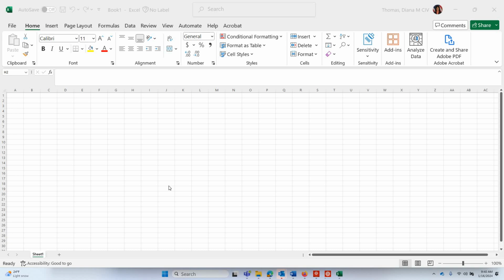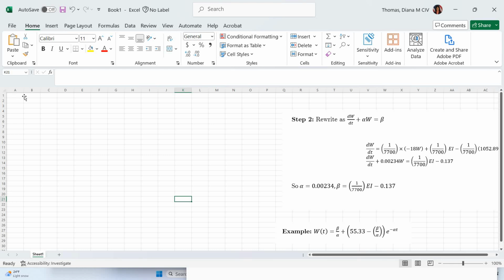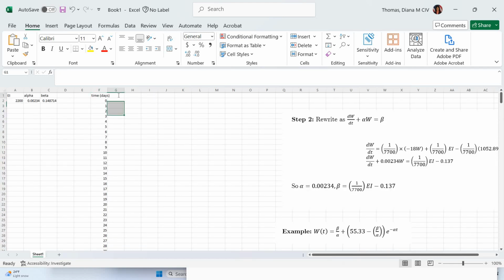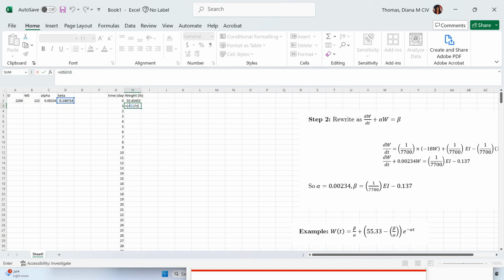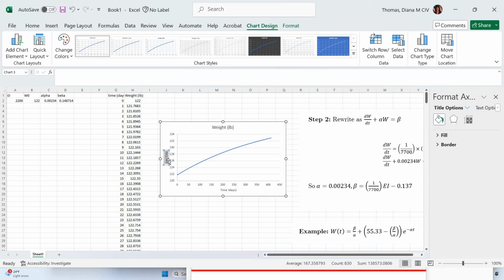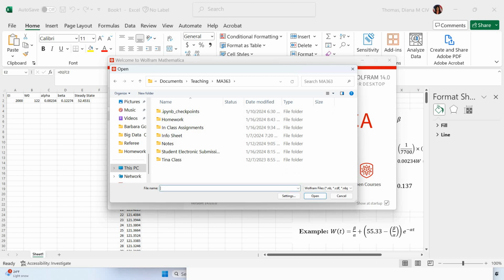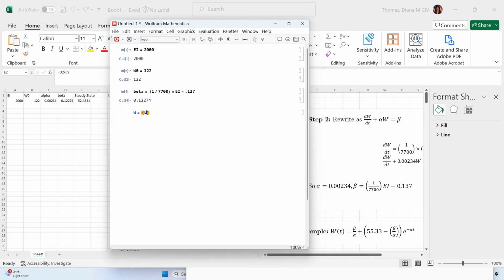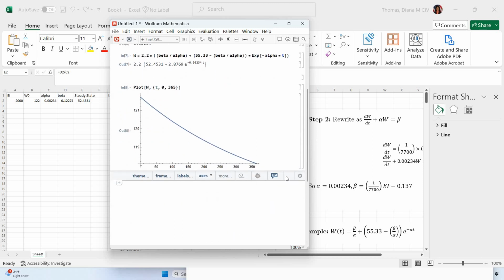How to Graph in Excel or Mathematica